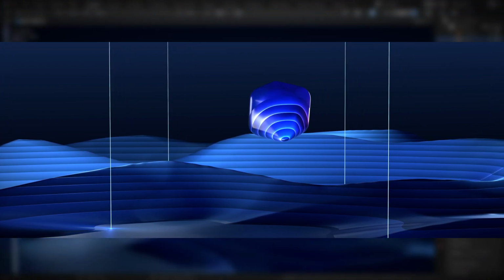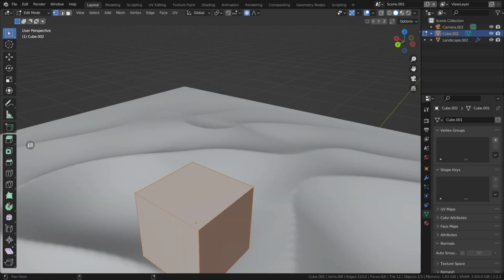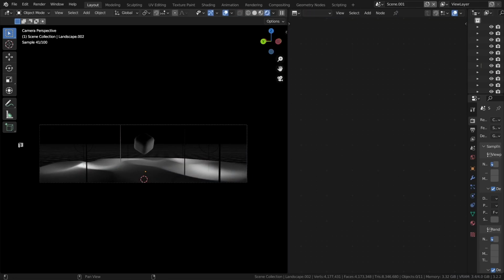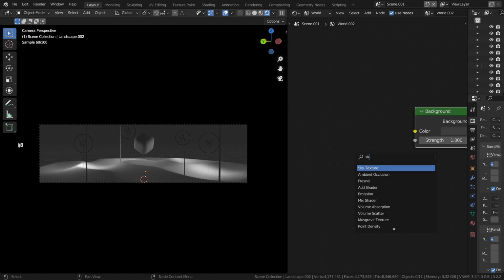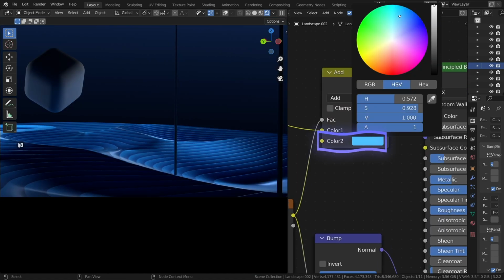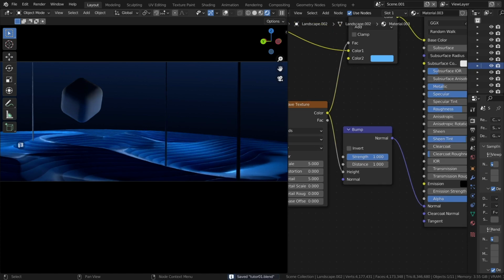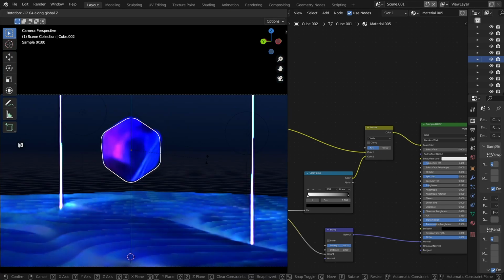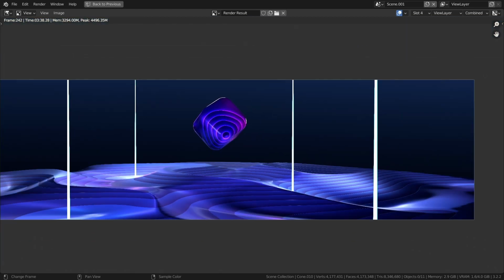abstract wavy landscape [blender tutorial on light&materials]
00:00 - beginning. explanation of...
00:20 - addon
1:10 - cube modeling
1:50 - lasers modelling
2:05 - light
2:30 - materials
8:15 - finishing touches